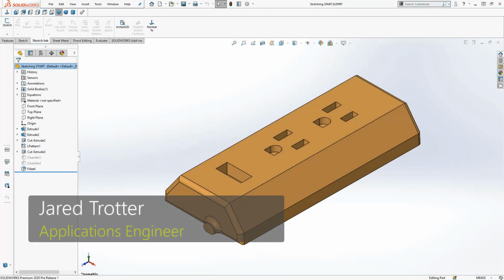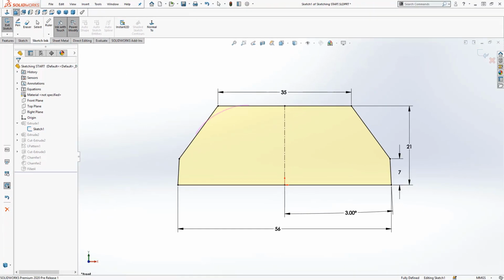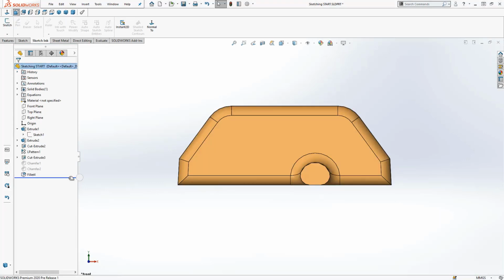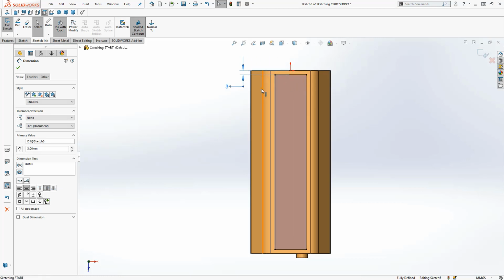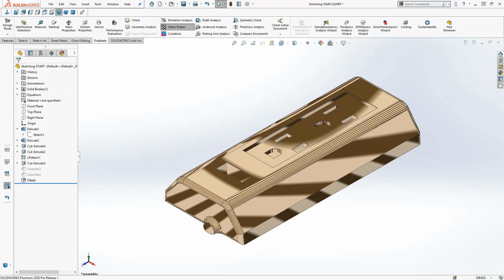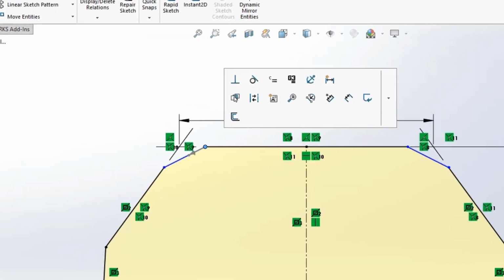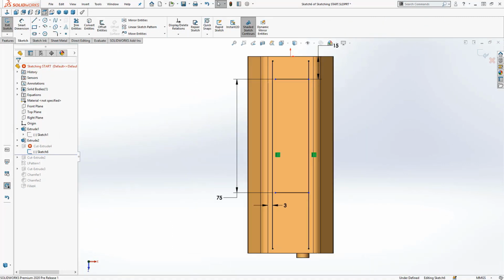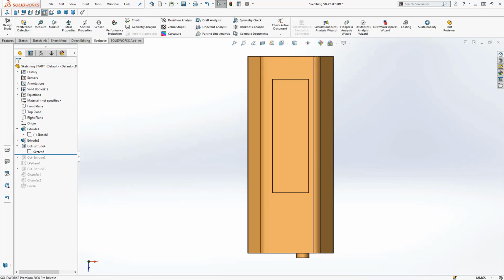SOLIDWORKS 2020 CAD Tutorial - Sketching Enhancements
SOLIDWORKS 2020 adds some great enhancements for sketching, especially if you're working with touch-enabled devices. Sketch Ink is now equipped with a power modify button that reduces deleting and extending geometry to mere gestures rather than a series of clicks. The modify dimension dialogue box is now editable without a keyboard! And for smoother contours, check out the new torsion continuity option. If you've been waiting for enhancements on the sketch level to make your workflow faster and more organic, SOLIDWORKS 2020 delivers the tools you need.